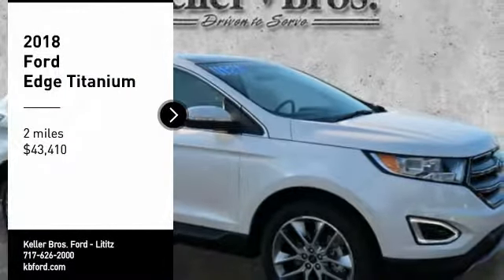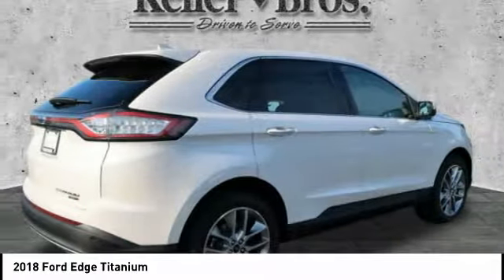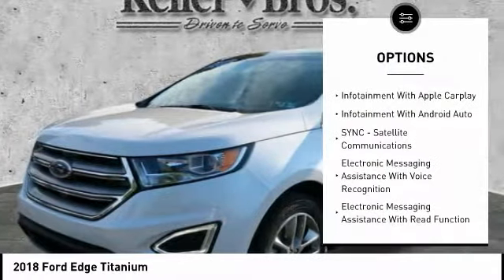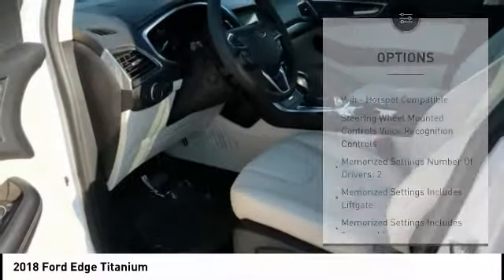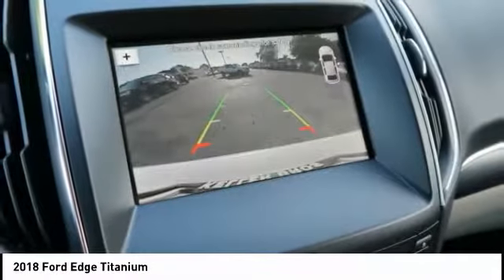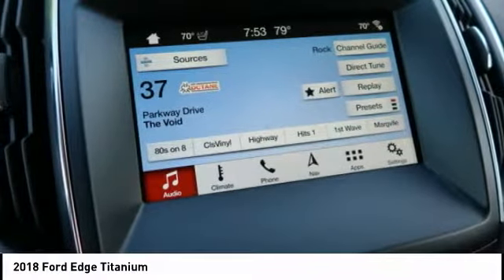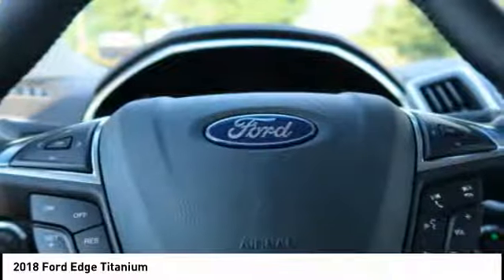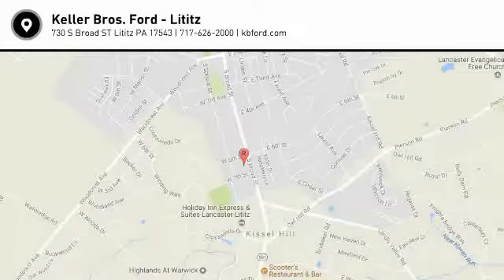2018 Ford Edge Lititz PA 16282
2018 Ford Edge Titanium

Pick up this Off White 2018 Ford Edge, available today at Keller Bros. Ford - Lititz. This could be the one you've been searching for.